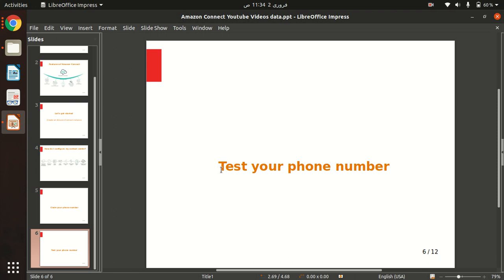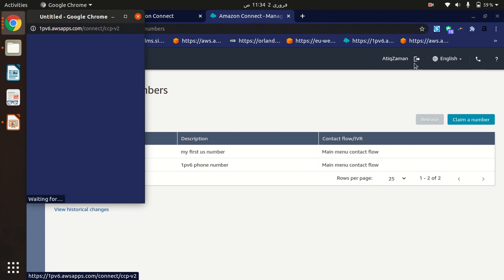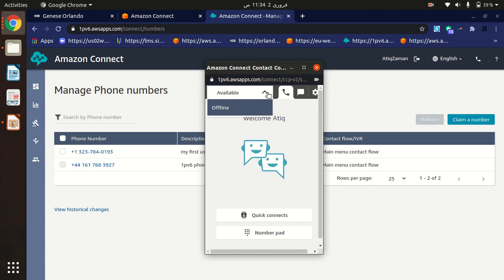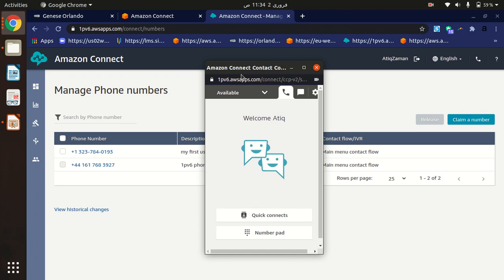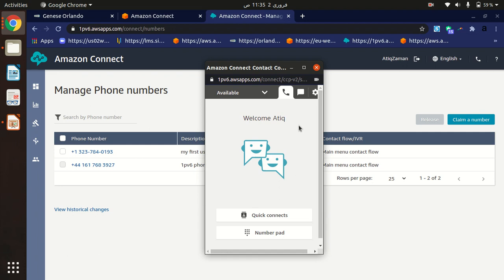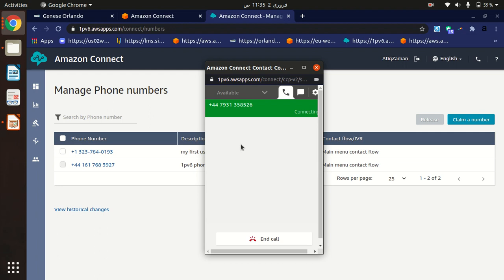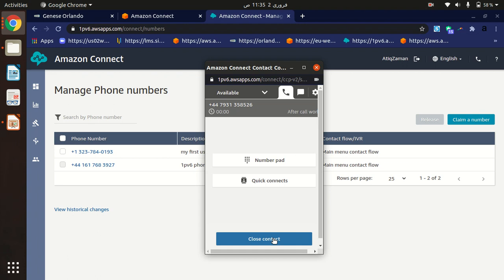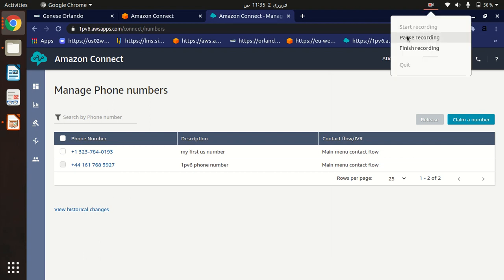youtube video #-4_u0RGEurU